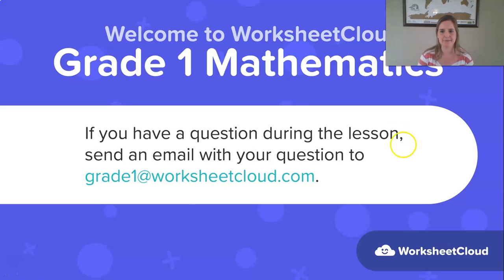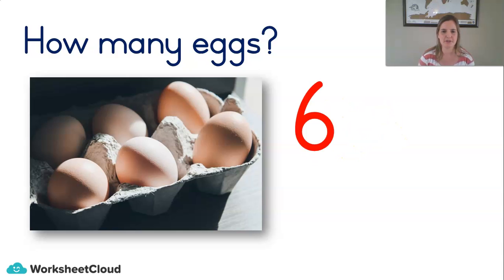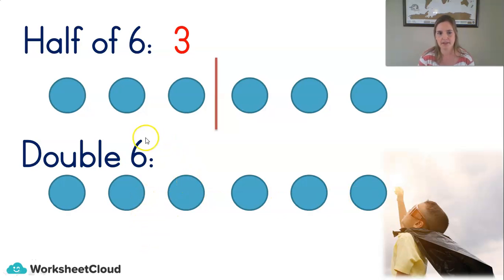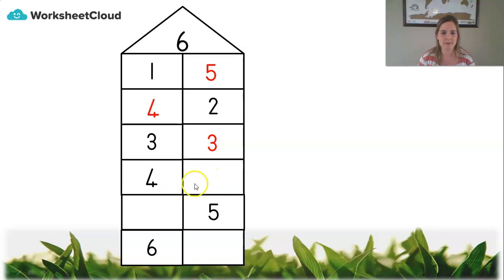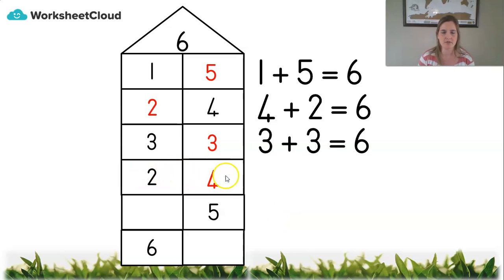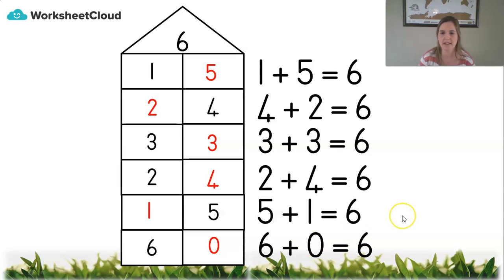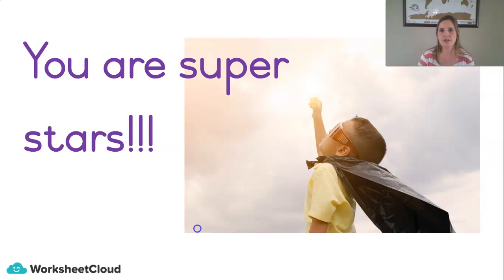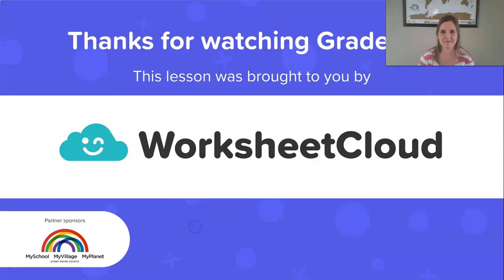Grade 1 - Mathematics - Bonds of 6 / WorksheetCloud Video Lesson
In this Grade 1 Mathematics video lesson we will be teaching you about Bonds of 6.